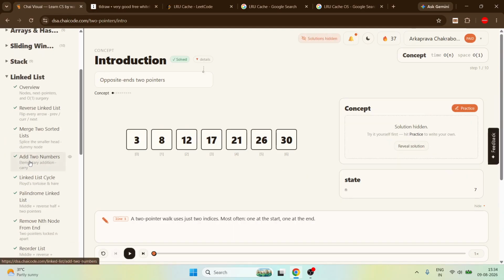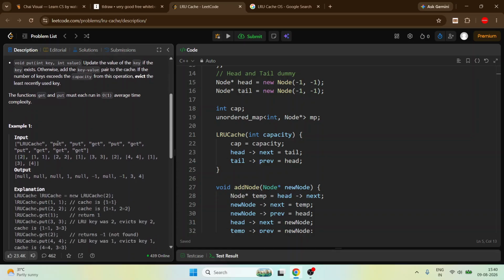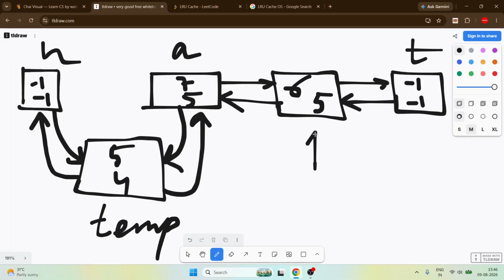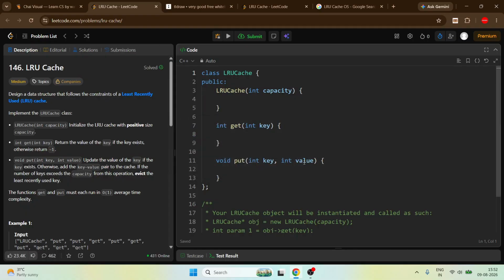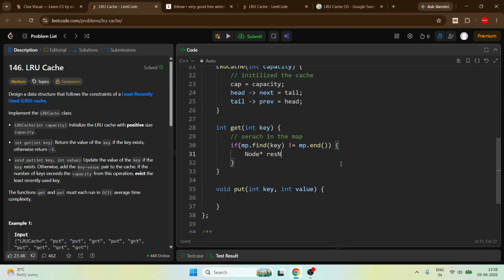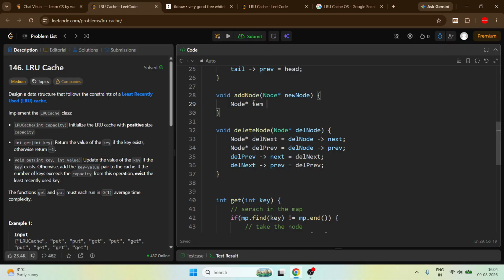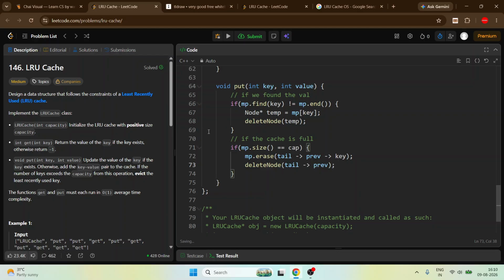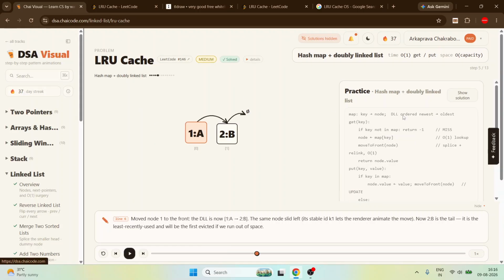LRU Cache in C++ 🔥 | HashMap + Doubly Linked List Explained | DSA Series #40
Today I solve the LRU Cache problem in C++ using a combination of a HashMap (unordered_map) and a Doubly Linked List.

This is one of the most important system design + DSA interview problems because it teaches how to design a data structure that supports both get() and put() operations in O(1) average time.

The key idea is to use:
🔹 HashMap → Fast access to cache entries
🔹 Doubly Linked List → Track the least and most recently used items

Time Complexity: O(1) average for get() and put()
Space Complexity: O(capacity)